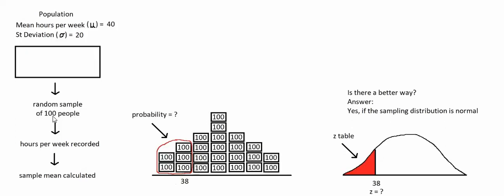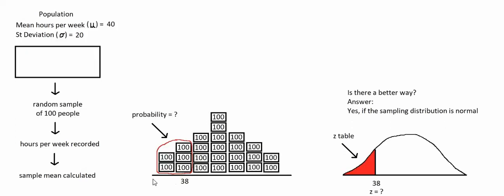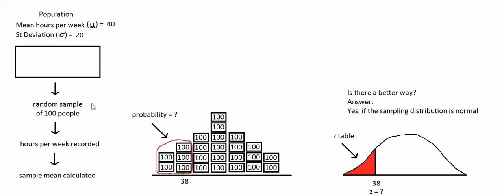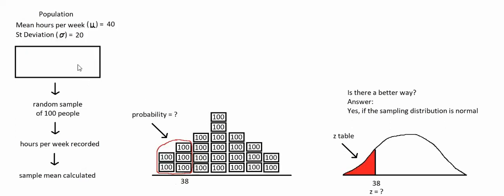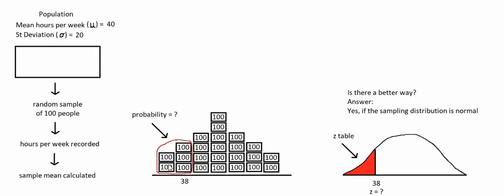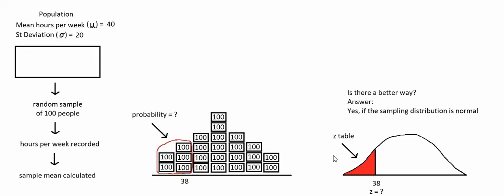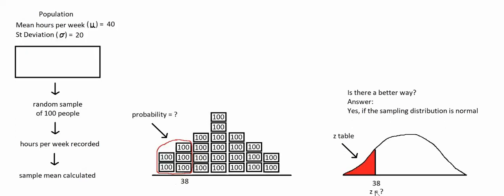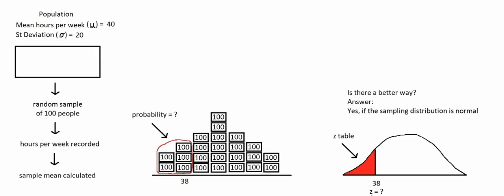standard error part 5